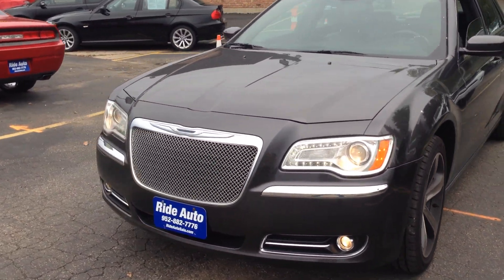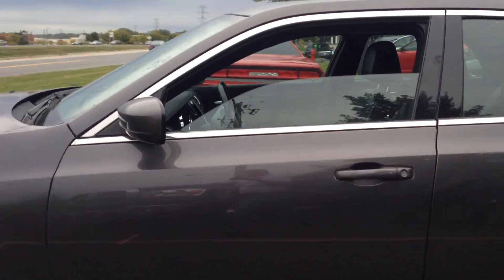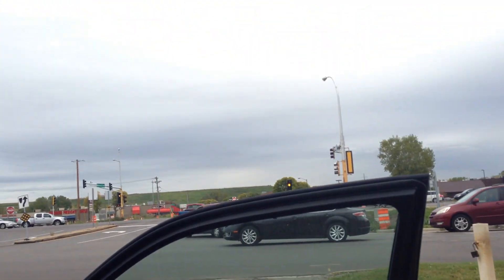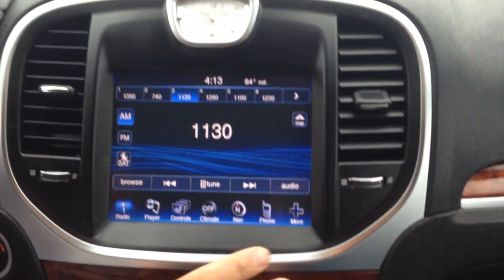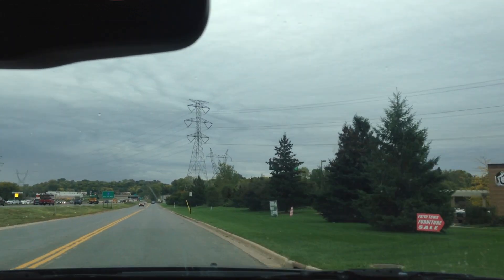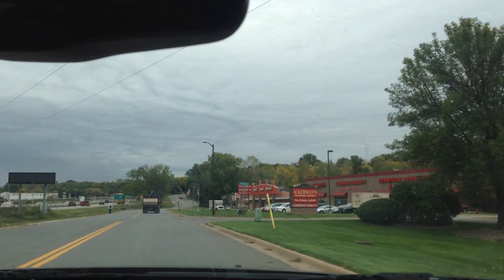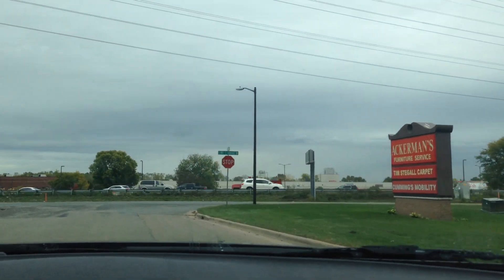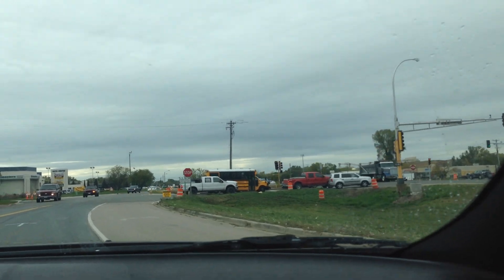2013 Grey Chrysler 300 17327